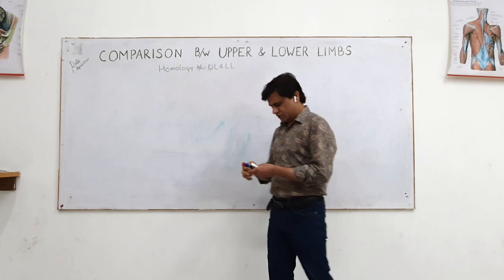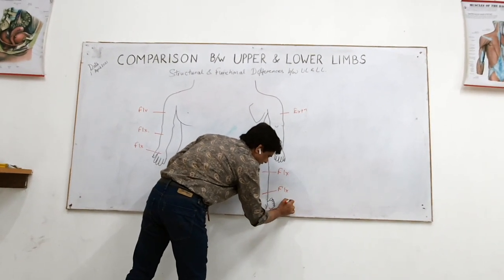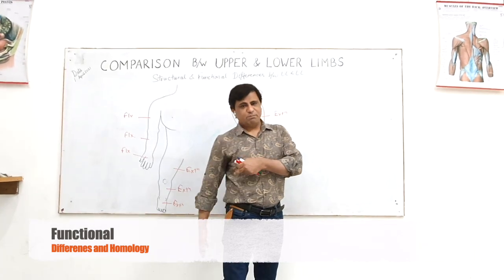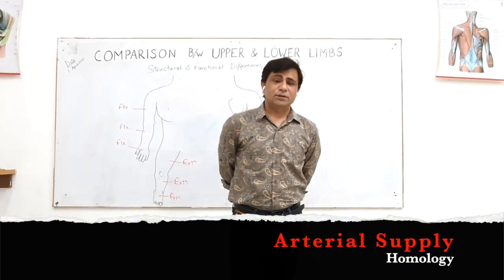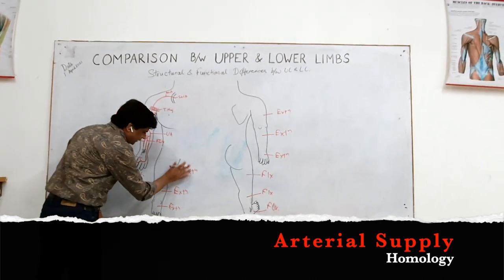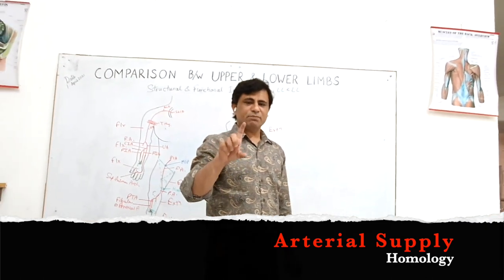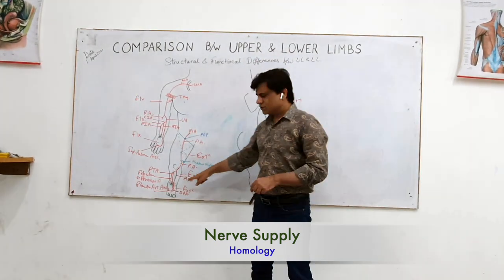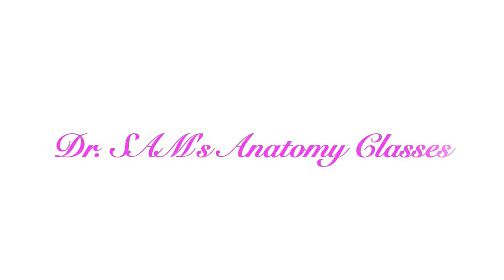Structural & Functional Comparison between Upper Limb & Lower Limb | Skin Muscles Arteries & Nerves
In video lecture includes

Structural Comparison between upper limb and lower limb
Functional differences between upper limb and lower limb
Differences between upper extremity and lower extremity
Difference between dorsal and ventral skin
Comparison of skin of upper and lower limbs
Homology of human skin with the quadrupeds, tetrapods
Evolution of human skin from lower animals
Comparison of arterial system of upper limbs and lower limbs
Differences between arteries of superior extremity and inferior extremity
Homology of arterial system between upper limb and lower limb
Differences between the nerves of upper limb and lower limb
Comparison of nerves of upper limb and lower limb
Homology of nerves between upper limbs and lower limbs
Comparison of movement of joints of upper limb and lower limb
Terminology of movement of joints compared between upper limb and lower limb
Cephalic vein is homologous to great saphenous vein
Basilic vein is homologous to short saphenous vein
Subclavian artery continues as axillary artery continues as brachial artery continues as ulnar artery continues as superficial palmar arch
External iliac artery continues as femoral artery continues as popliteal artery continues as posterior tibial artery continues as lateral plantar artery continues as plantar arterial arch
Subclavian artery is called axillary artery after crossing the outer border of first rib
Axillary artery is called brachial artery after crossing the lower border of teres major
Whenever an artery terminally divides into two terminal branches, both the branches are not of equal calibre, one is the major continuation of the parent artery and the other is a minor branch
Brachial artery terminally divides at the neck of radius just above the radial tuberosity into its two terminal branches
Radial artery is the minor branch of brachial artery
Ulnar artery is the main branch or continuation of brachial artery
ulnar artery in the front of forearm gives it largest branch called common interosseous artery which soon divides into its two terminal branches
Posterior interosseous artery of forearm is the minor branch of common interosseous artery
Anterior interosseous artery is the main branch or continuation of common interosseous artery
Anterior interosseous artery pierces the interosseous membrane and reaches into the back of forearm in the lower 1/3rd of forearm it then reinforces the posterior interosseous artery in the lower 1/3rd of back of forearm
Anterior interosseous artery passes through the 4th compartment below the extensor retinaculum along with posterior interosseous nerve and tendon of extensor digitorum muscle and extensor indices muscle
Radial artery continues to form the deep palmar arch
Ulnar artery continues to form the superficial palmar arch
Ulnar artery through superficial palmar arch supplies blood to the medial 2/3rd of the palm and medial 3 and a half digits
Radial artery through deep palmar arch supplies blood to the lateral 1/3rd of palm and lateral 1 and a 1/2 digits
External iliac artery is called femoral artery after crossing the mid inguinal  point
Femoral artery is called popliteal artery after crossing the lower opening of adductor canal called hiatus Magnus
Popliteal artery terminally divides into 2 branches at the level of lower border of popliteus muscle or at the level of tibial tuberosity anteriorly
Anterior tibial artery is the minor branch of popliteal artery
Posterior tibial artery is the major branch or continuation of popliteal artery in the back of leg
Posterior tibial artery gives it largest and longest branch in the back of leg called fibular artery or peroneal artery
Peroneal artery perforates the interosseous membrane to reach into the front of leg at the junction of upper 2/3rd and lower 1/3rd of interosseous membrane and reinforces blood supply in the lower 1/3rd of leg along with anterior interosseous artery
Anterior interosseous artery continues as dorsals pedis artery after crossing the extensor retinaculum at the ankle which joins the planter arterial arch
Posterior tibial artery terminally divides into two branches Medial and lateral plantar arteries
Medial plantar artery is the minor branch of posterior tibial artery supplies blood to the lateral 1/3rd of sole and lateral 1 and a half digit
Lateral plantar artery is the major branch or continuation of posterior tibial artery which continues to form the plantar arterial arch
Lateral plantar nerve is same as deep branch of ulnar nerve
Medial plantar nerve is comparable to the median nerve in palm or hand
Ulnar nerve supplies 15 out of 20 intrinsic muscles of palm
Lateral plantar nerve supplies 14 out of 18 intrinsic muscles of sole
Median nerve in hand supplies 5 out of 20 intrinsic muscles of palm
Medial plantar nerve supplies 4 out of 18 intrinsic muscles of sole
Median nerve and MPN is the dominant cutaneous nerve supply of palm and sole respectively

Dr. SAM